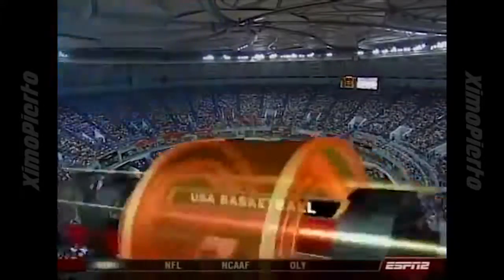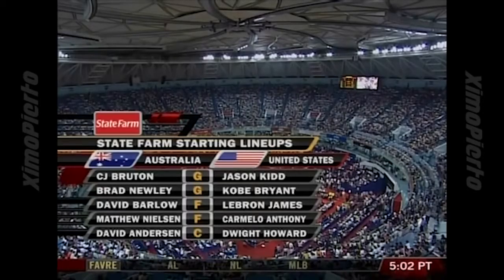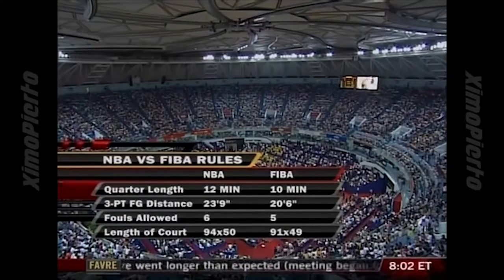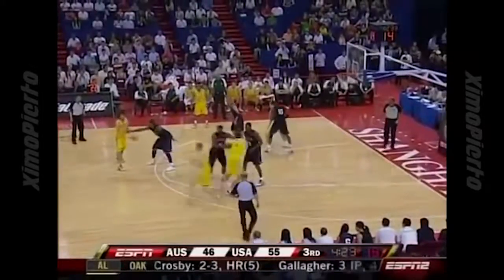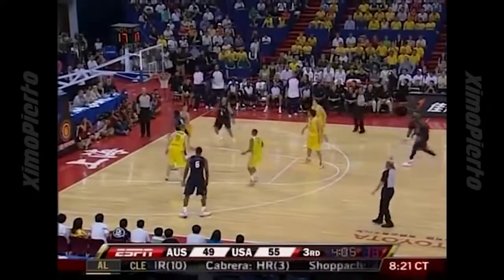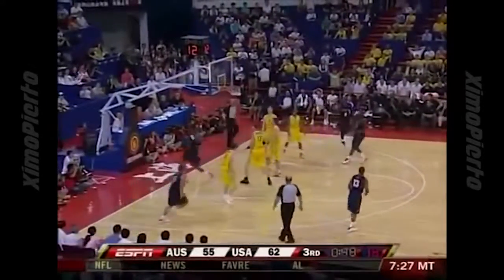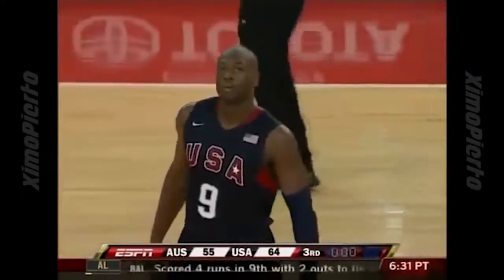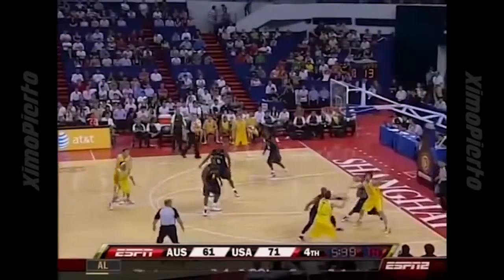BasketBall - Australia vs America - Exhibition Friendly - Olympic 2016